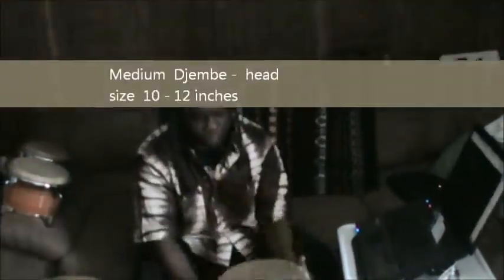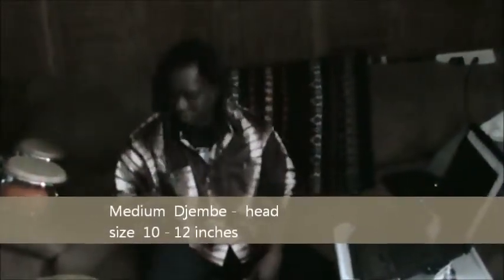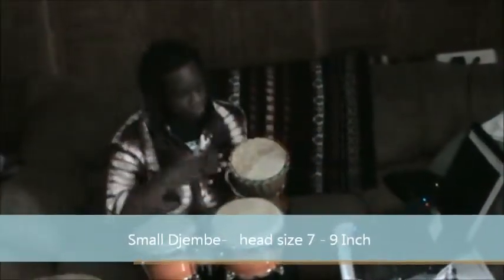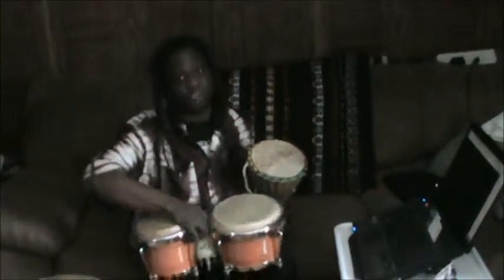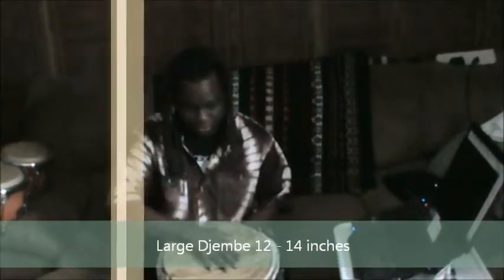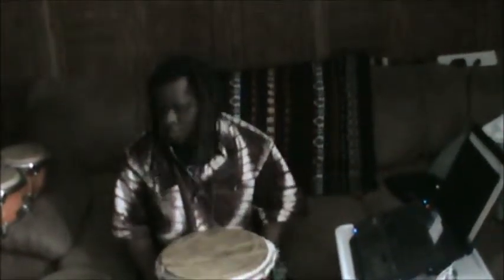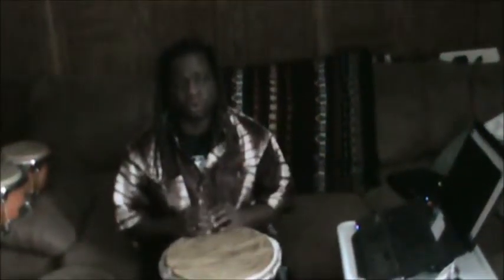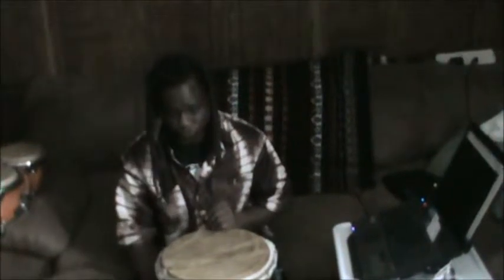WhatSizeDjembe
Ever wonder  .. What size Djembe should i Get?   Well wonder no more ..  I made this video to help some friends decide what size Djembe to get.